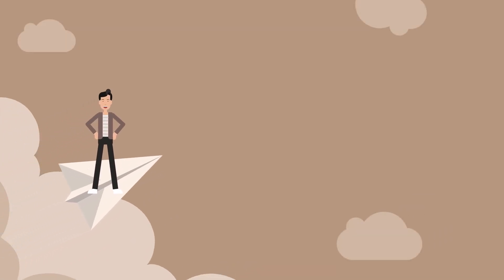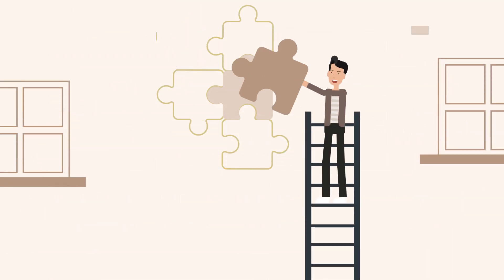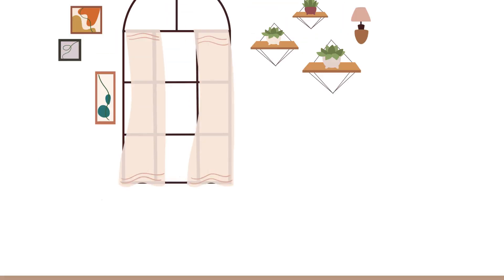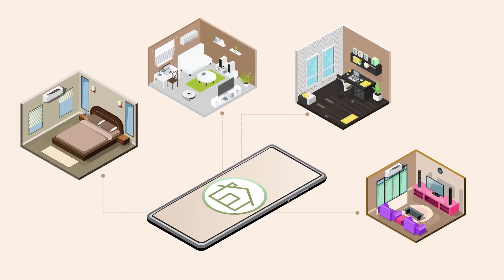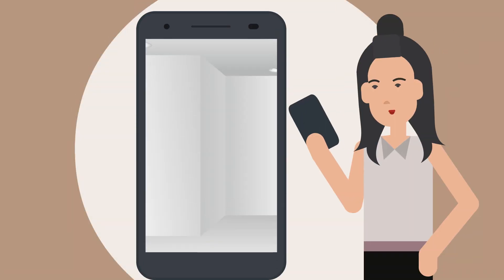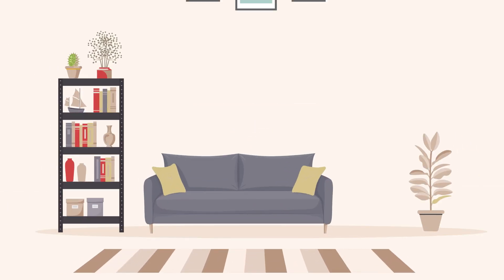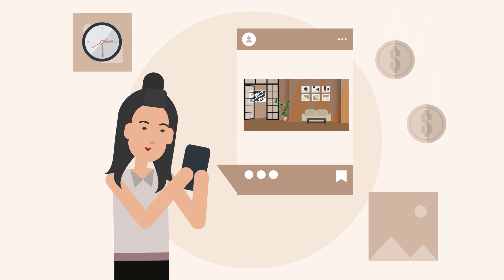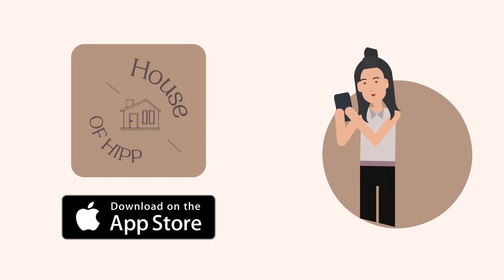House of Hipp - Your Personalized Interior Design Assistant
House of Hipp is an innovative mobile app that empowers you to curate and visualize your dream room with ease. Unleash your inner designer as you tour empty spaces, apply various color palettes, add furniture and decor, and save your creations for the perfect personalized touch before making any purchases. Download House of Hipp on IOS and try it for free today!

We Are “House Of Hipp”

We, humans, are self-starters, driven by an innate desire to explore, overcome challenges, and create, always pushing the boundaries of what is possible, limited by the power of our imagination. And increasingly, we are becoming a world of do-it-yourselfers. We are the DIY generation. This fact is further illustrated by the fact that according to the respected research firm, Research Dive the home improvement industry in North America alone generated over $470 Billion dollars in 2021 and growing.  One notable reason for this upward trend is our desire to create unique and personalized experiences, looks, and feels. Yet, there is a limited number of fully modern digital platforms that can assist you in curating a room with your own tailor-made touch. Until now, introducing the House of Hipp app.

Your personal mobile interior designer.

The innovative House of Hipp app is your personal mobile device interior design room viewer and assistant decorator. It is easy to use. With House of Hipp you will be able to tour an entirely empty room you wish to decorate or re-decorate and scan all the different sections and angles from the ceiling to the walls to the floor. You can then choose and insert from the different color palettes available and apply them for a real-life panorama of the space allowing you the ability to make a better selection decision before heading to the paint, home improvement stores or ordering on-line. You can also add rugs, furniture, a single chair, wall art, and more. The House of Hipp app has a “save the room” feature for future reference or to choose and compare different room samples. House of Hipp is efficient and effective only limited by your eye, taste, and imagination.

Edit Image.

House of Hipp is the creation of Tammie Jurnigan an interior design hobbyist and remodeler, who saw a need for much more effective design app. She states, “I developed House of Hipp to give each person who decorating a room inspiration and life before the enter a store or go on line saving you time and money while creating the desired results.”

App Features

Room Tour & Scan: Take a virtual tour of any empty room you wish to decorate or redesign and scan different sections and angles, from the ceiling to the walls to the floor, using House of Hipp's advanced scanning technology.

Color Palette Selection: Choose from a wide range of color palettes available in House of Hipp to apply and visualize how different colors will look in your room, providing you with a real-life panorama of the space before making any paint or decor decisions.

Custom Furniture & Decor Additions: Add furniture, rugs, wall art, and more to your virtual room, giving you the ability to experiment with different layouts and decor options to find the perfect match for your personalized style.

"Save the Room" Feature: Save your completed room designs for future reference or compare different room samples, allowing you to make better-informed decisions and ensuring that the final result aligns perfectly with your vision and desired outcomes.

Download House of Hipp on IOS and try it for free today!